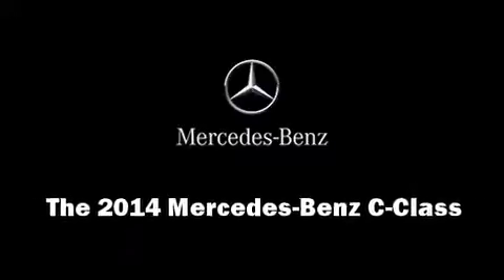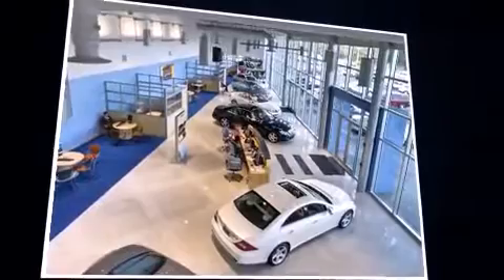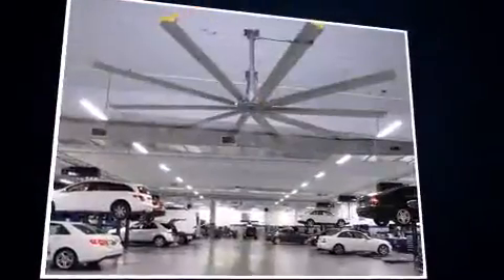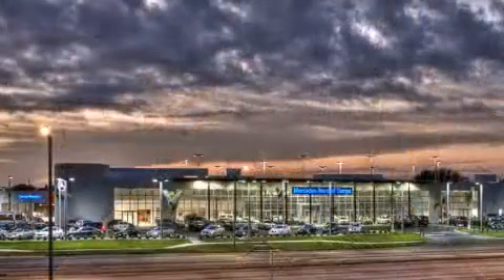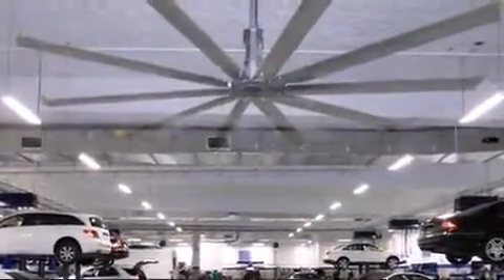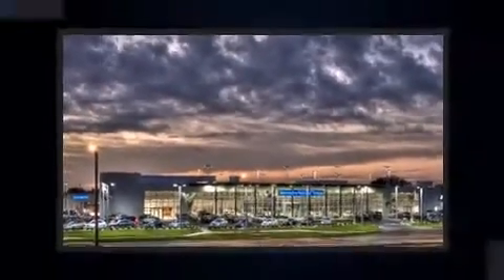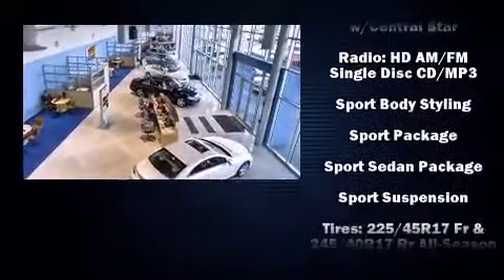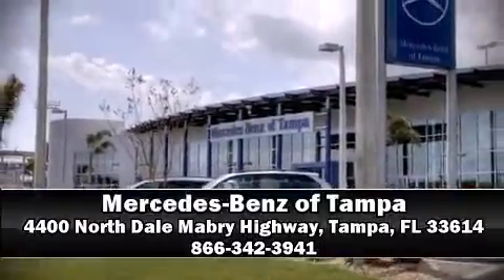2014 Mercedes-Benz C-Class C250 Sport in Tampa, FL 33614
4400 North Dale Mabry Highway

Introducing the 2014 Mercedes-Benz C-Class. This 4 door, 5 passenger sedan stands out among competitors in its class! It features an automatic transmission, rear-wheel drive, and a 1.8 liter 4 cylinder engine. A turbocharger further enhances performance, while also preserving fuel economy. Mercedes-Benz prioritized handling and performance with features such as: front and rear reading lights, a built-in garage door transmitter, automatic dimming door mirrors, power front seats, front dual-zone air conditioning, an overhead console, and a split folding rear seat. For drivers who enjoy the natural environment, a power moon roof allows an infusion of fresh air. Mercedes-Benz ensures the safety and security of its passengers with equipment such as: dual front impact airbags with occupant sensing airbag, front SIDE impact airbags, traction control, brake assist, anti-whiplash front head restraints, ignition disabling, an emergency communication system, and 4 wheel disc brakes with ABS. For added security, dynamic Stability Control supplements the drivetrain. Our experienced sales staff is eager to share its knowledge and enthusiasm with you. They'll work with you to find the right vehicle at a price you can afford. We are here to help you.